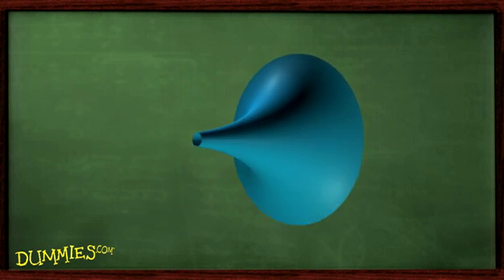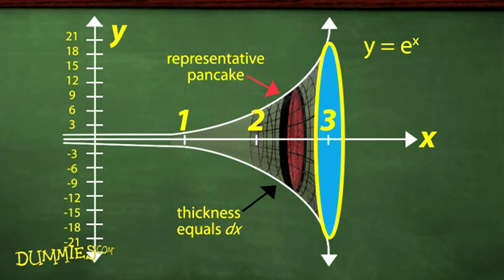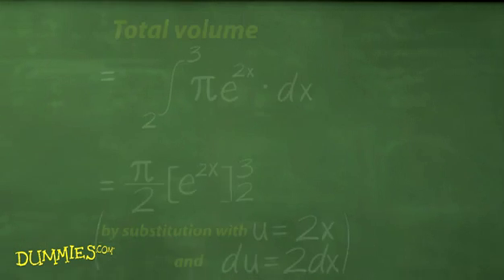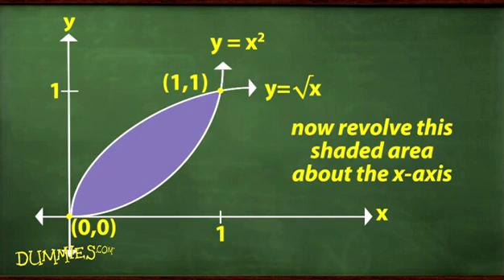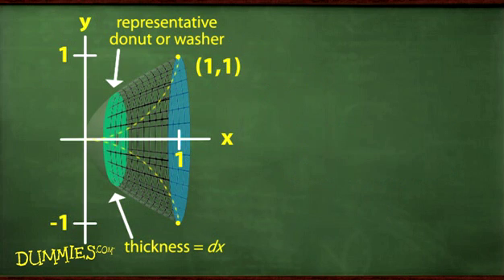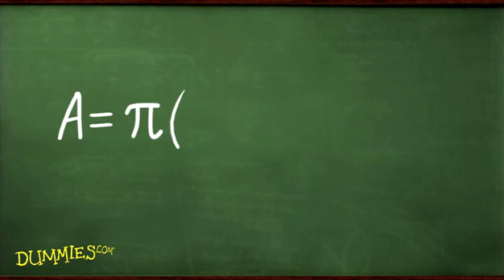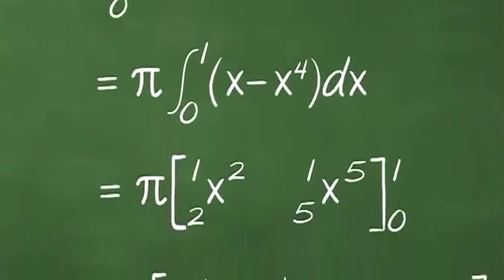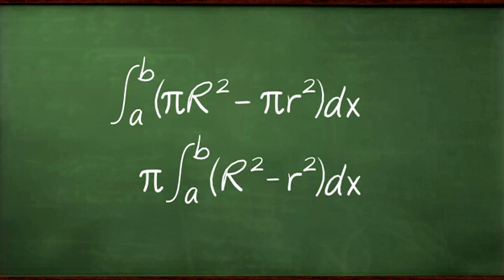How to Find the Volume of a Solid with a Circular Cross-Section For Dummies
Calculus allows you to calculate the volume of conical objects by dividing the object into an infinite number of circular cross-sections - geometrical shapes resembling pancakes or washers - and adding up the volume of all those cross-sections through integration. This video tutorial shows you how.